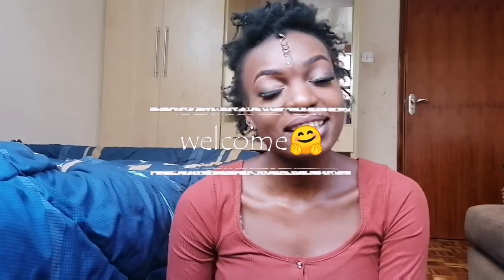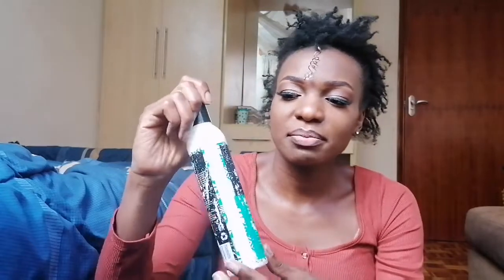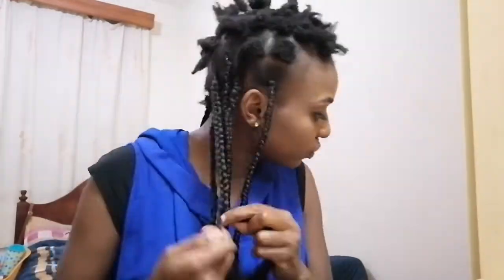Braiding my own hair for the first time😊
Hey guys? How are you holding up? Do you know that you can do all things through Christ who strengthens you? This week I attempted to braid my own hair at home and well it didn't turn out so bad. Really looking forward to learn more skills during this period. Let me know what you guys think in the comment section. Stay safe and blessed. I love you guys😊😊🥳🥳